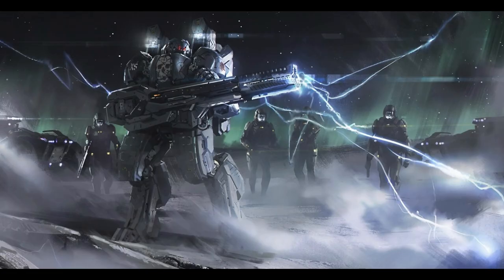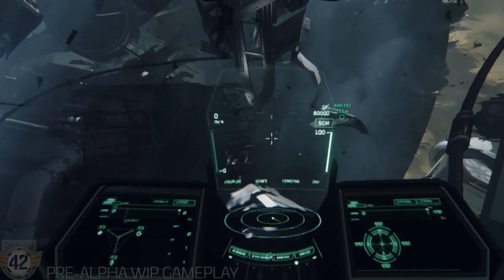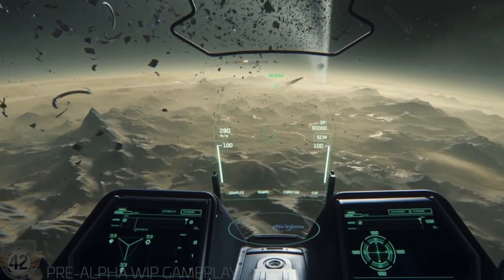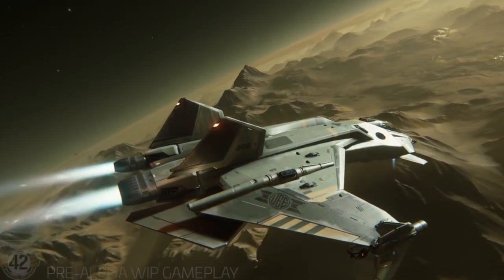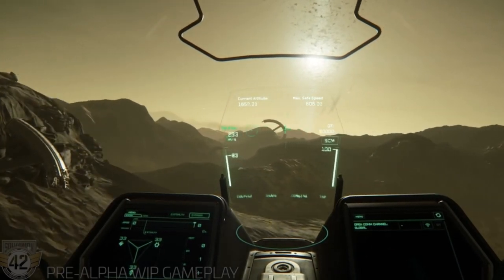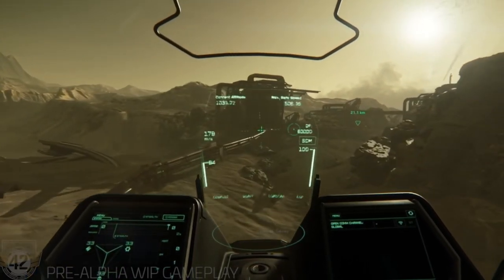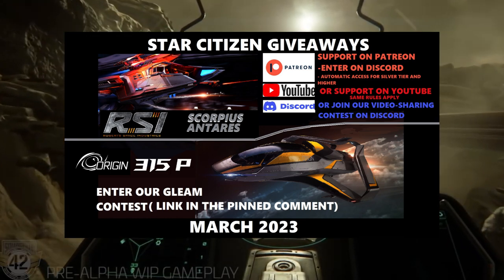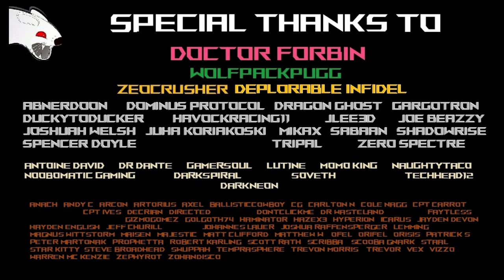Titan Suits - Star Citizen's Game Breaker or Game Maker ?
What should we think about Titan Suits in Star Citizen? Well, let's discuss it in today's video.